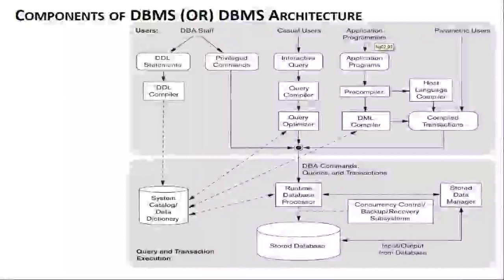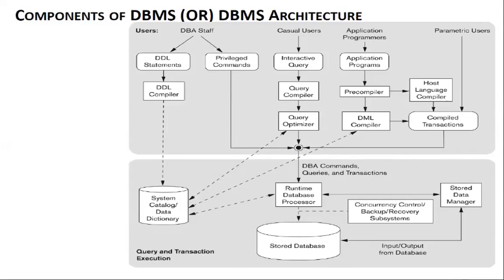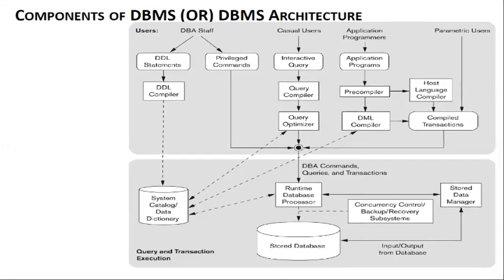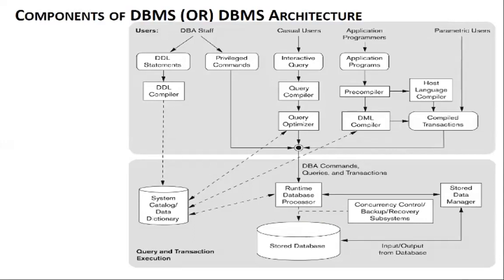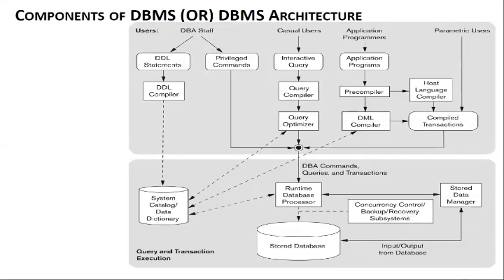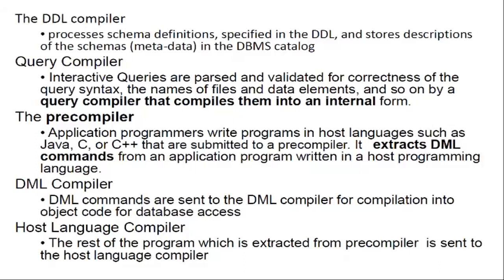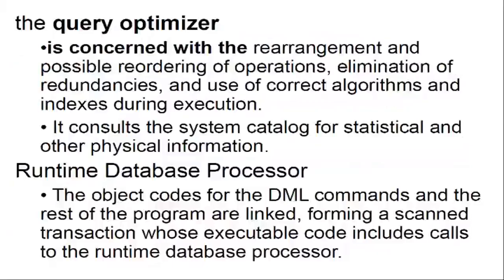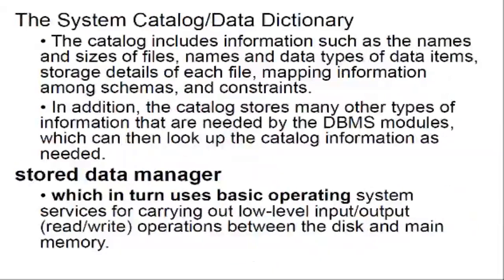Database Management Systems || DBMS Architecture || DBMS Components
This video lecturing will explain you about General Architecture of Database Management System (DBMS)